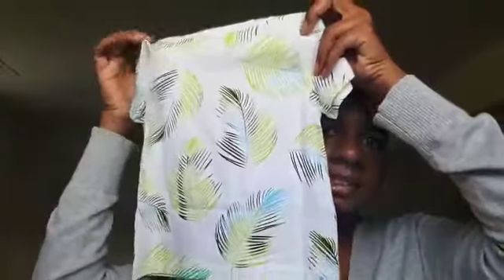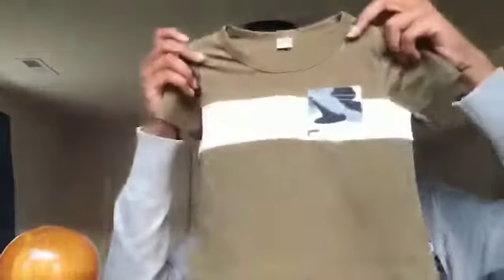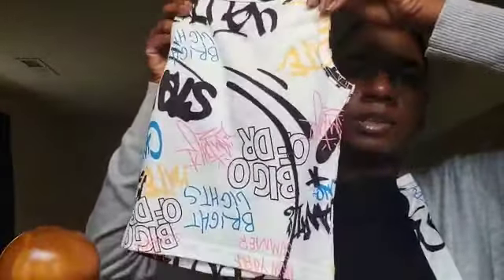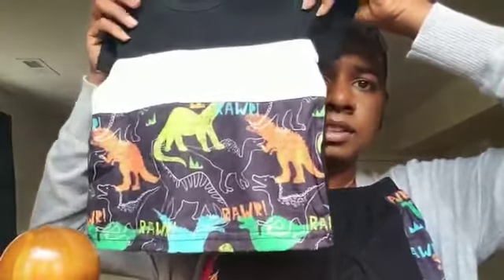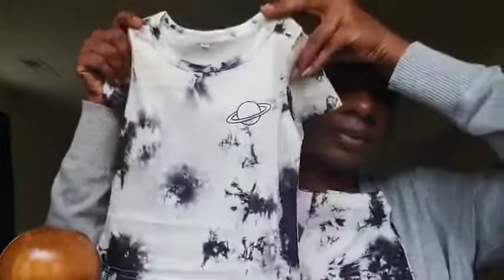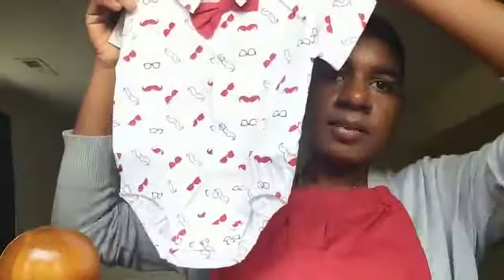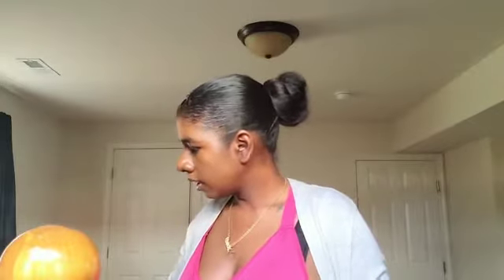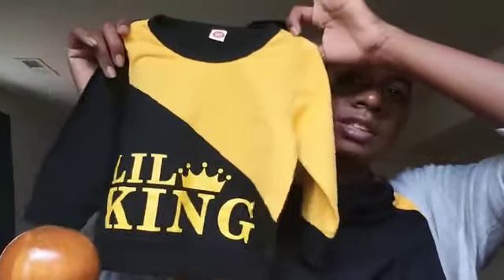First YouTube Video & Shein Baby Boy Clothing Haul 2021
I Bought these Clothes On Shein for My 7 Months old Son.Khalid,The quality is good for the price I paid.Also the website update their clothes very frequently.Thank you for watching leave me a comment,Share and subscribe for more of our videos as a new mom.

1: skset2521051..Baby Boy Letter Graphic Tank Top with Shorts

2: skset2521061 Baby Boy Tie Dye & Planet Tee  with Shorts

3:sk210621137..Baby Boy Tropical Print Tee With Track Shorts

4: skset0320122.. Baby Boy Dinosaur panel Tee & Shorts

5: sktwop252105.. Baby Boy Moustache Print Bow Shirt with Bottom￼

6: sk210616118 Baby Boy Letter Graphic Spliced Hoodie with Bottom

7: sk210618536 Baby Boy Letter Graphic Colorblock Sweatsuit￼
8: sk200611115..Baby Color-Block Camo Pocket 1Tee &1Track Shorts